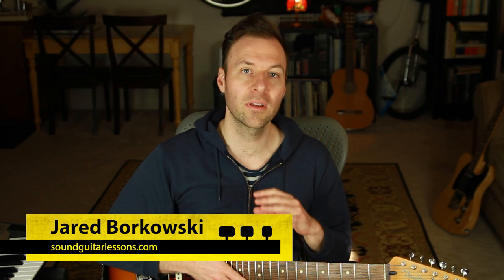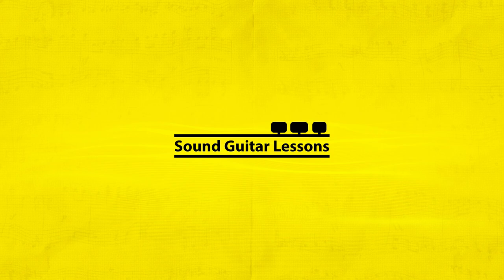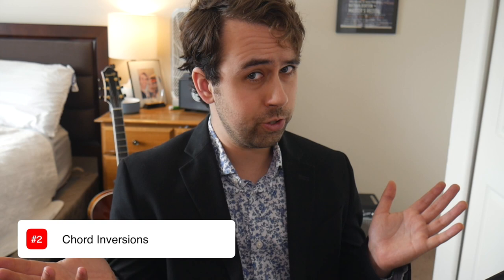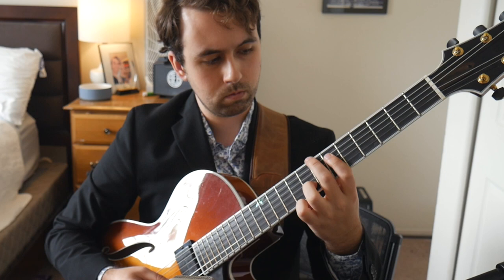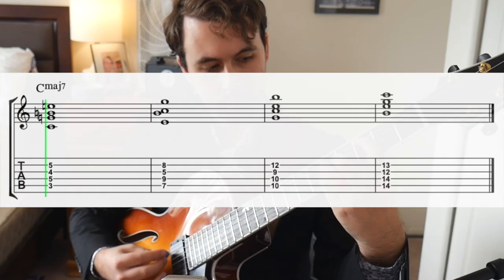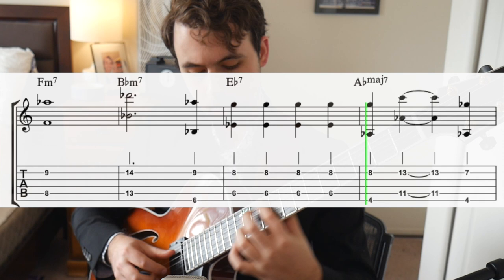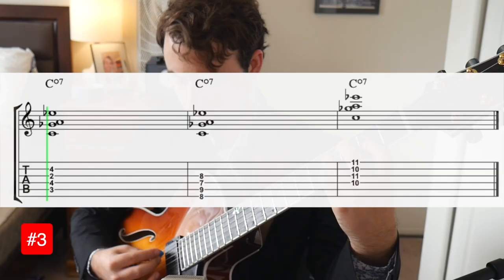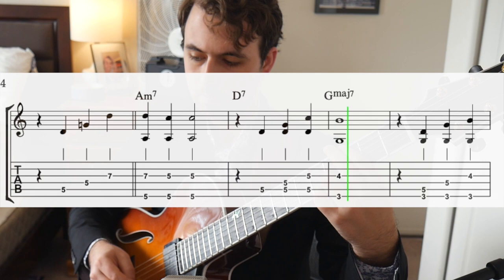Block Chord Melody Guitar Lesson - In the style of Wes Montgomery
Block chord melody guitar playing is the signature sound of jazz great Wes Montgomery. In this guest lesson Nathan Borton shows how to make block chord melody guitar parts in the style of Wes.

LESSON OUTLINE WITH TIMESTAMP LINKS:
0:00 - Guest Post Lesson introduction
0:56 - Nathan's lesson introduction
1:18 - Drop 2 & Drop 3 Chords
4:28 - Block Chord Melody of All the Things You Are
7:54 - Adding Chord Melody Fills & Chromaticism
9:03 - Summary & Outro

• Get my FREE Chord Melody Guitar Arrangement of Fly Me to the Moon

I hope you enjoyed this lesson and found it beneficial. Let me know what you thought in the comments. Thanks! :)
- Jared

ㅤ
ㅤ
ㅤ